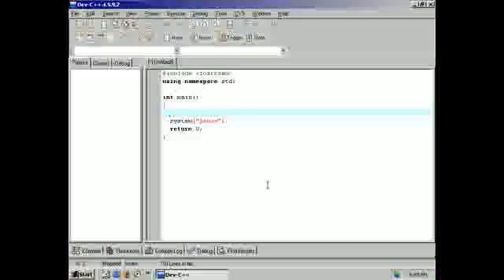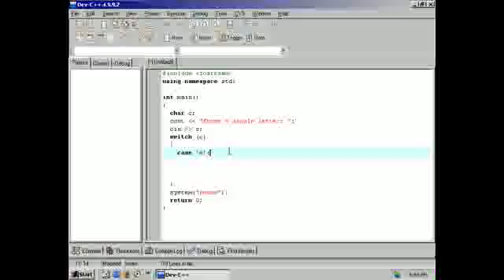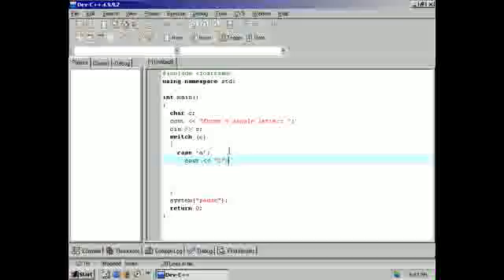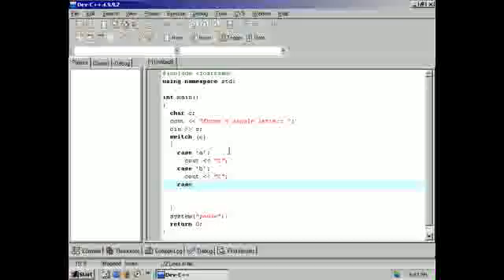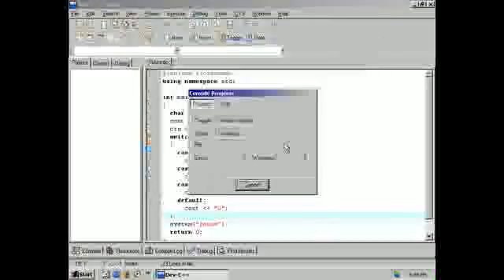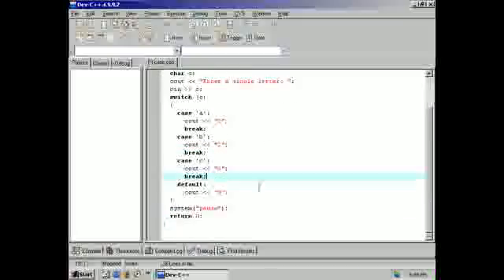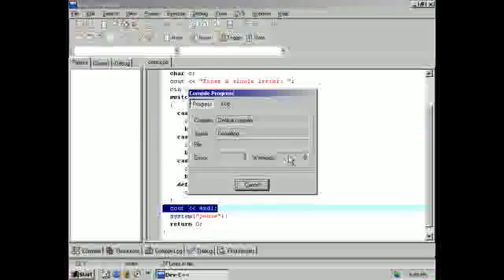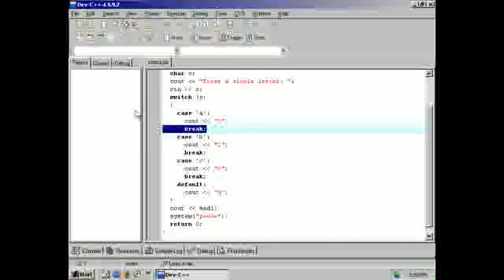C++ 09 - Switch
Tutorial from WiBit.net